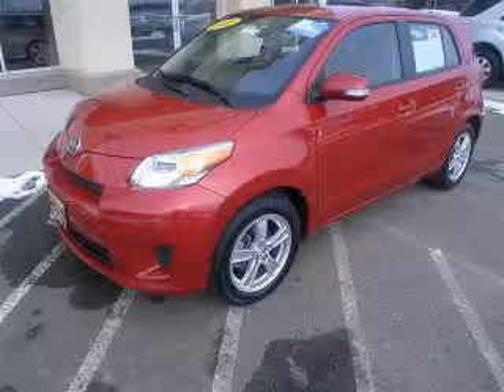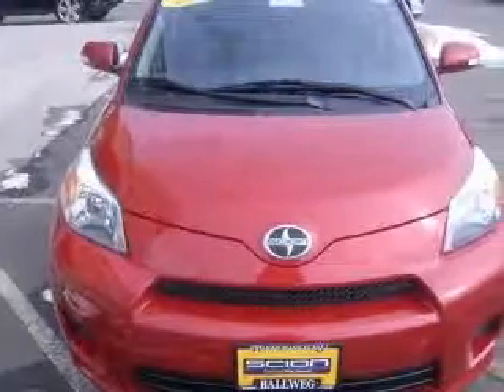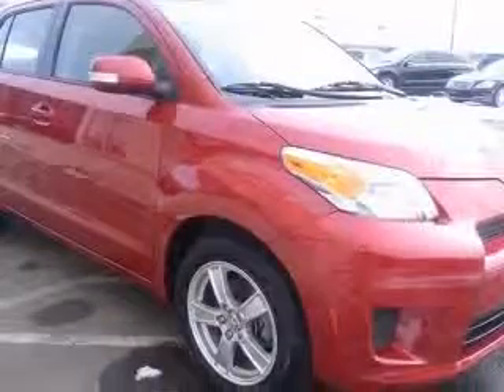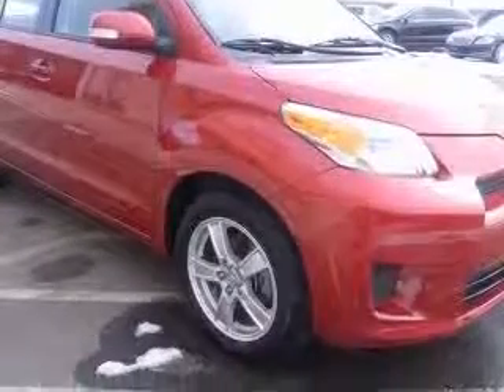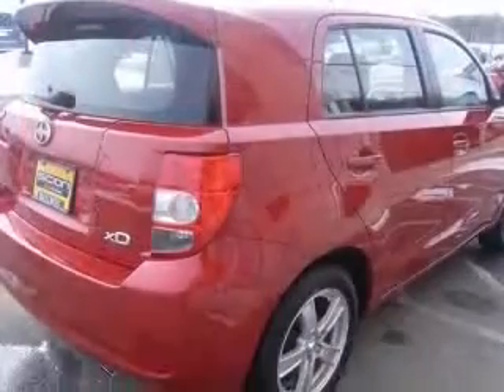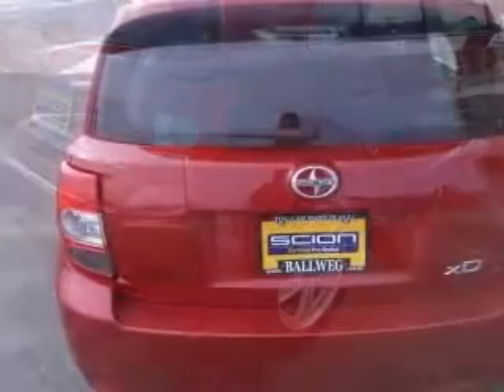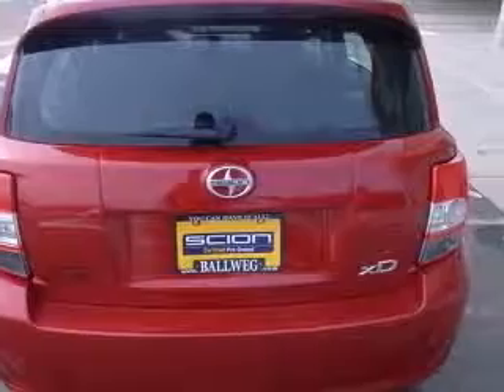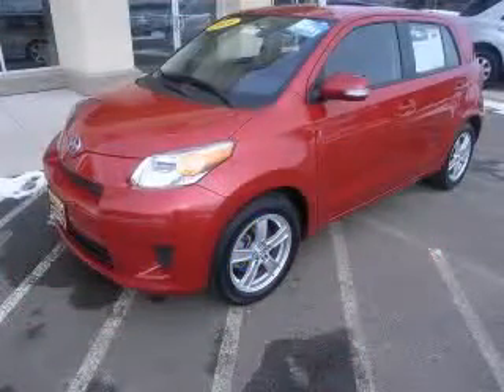2008 Scion xD Wausau WI Toyota Of Wausau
2900 N. 20th Avenue

2008 Scion xD
Engine: 1.8L 4 cyls
Trans: Automatic 4-Speed
Color: Red
Mileage: 31,799